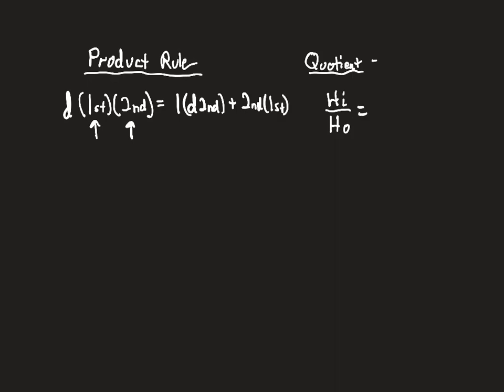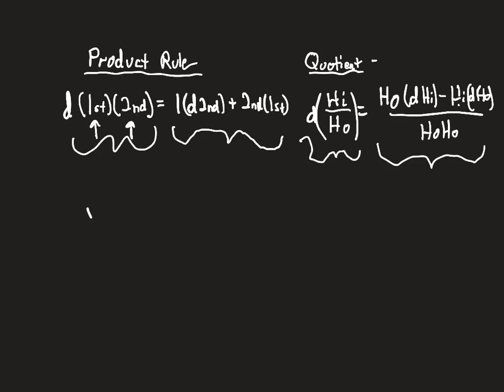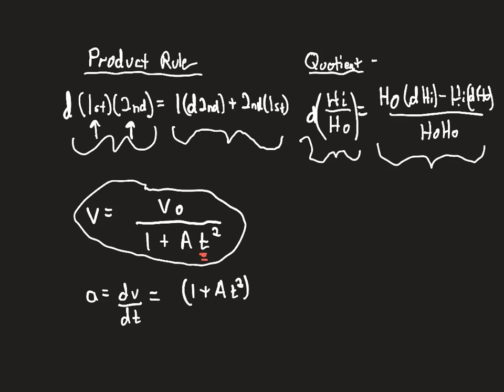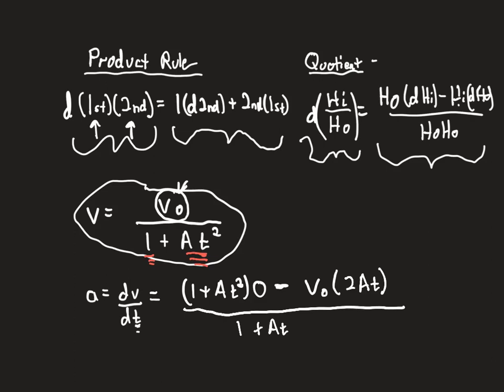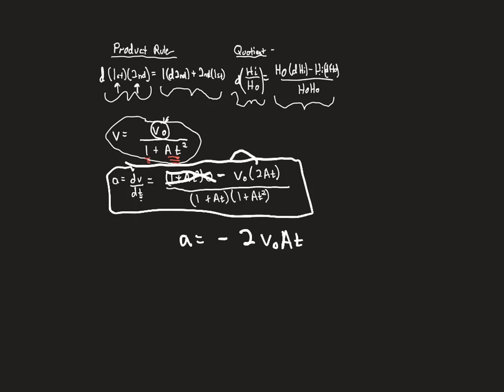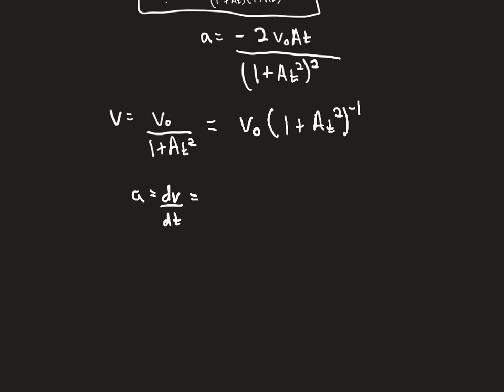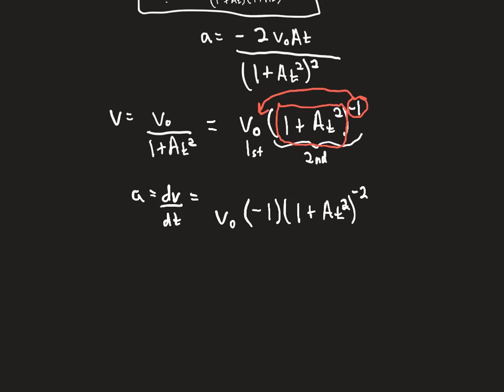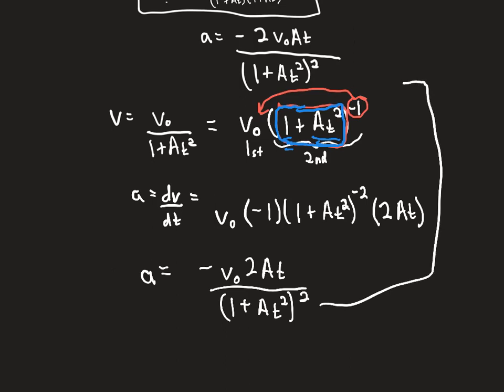product and quotient rule